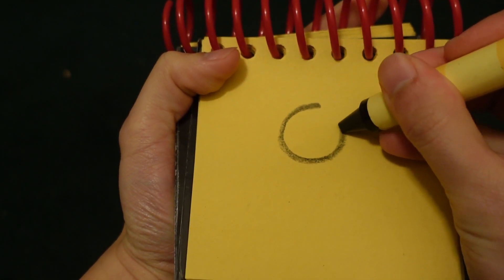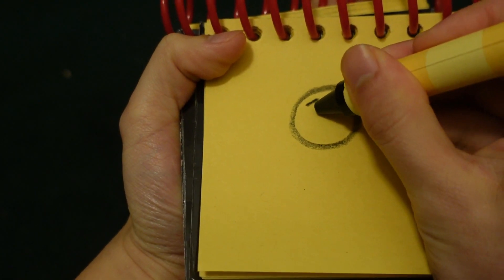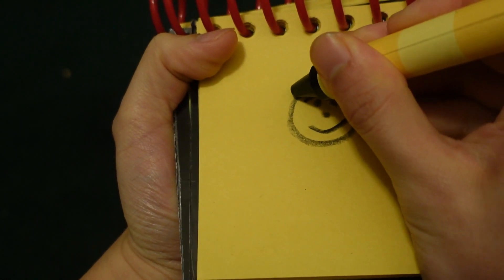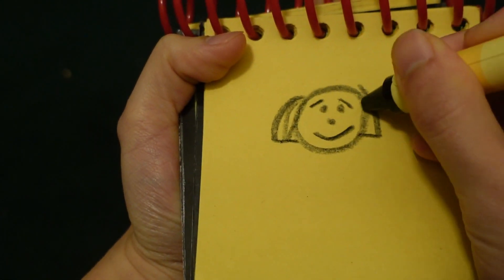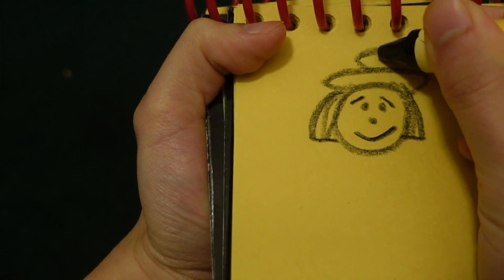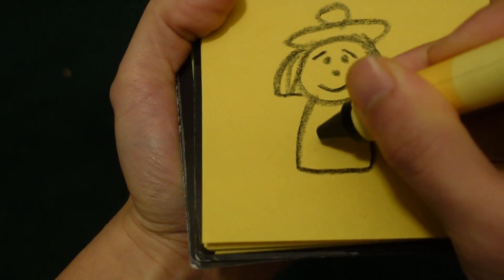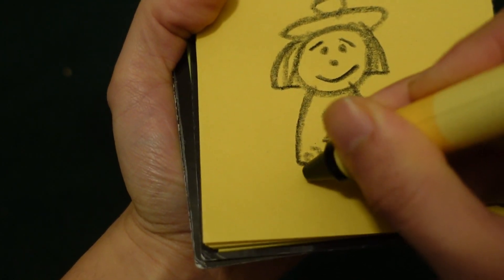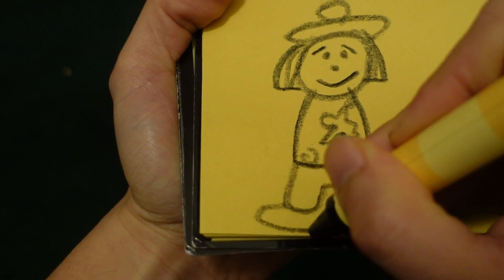Blue's Clues How To Draw Jojo Tickle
This is me drawing Jojo Tickle from the tv show Jojo's Circus. Enjoy!